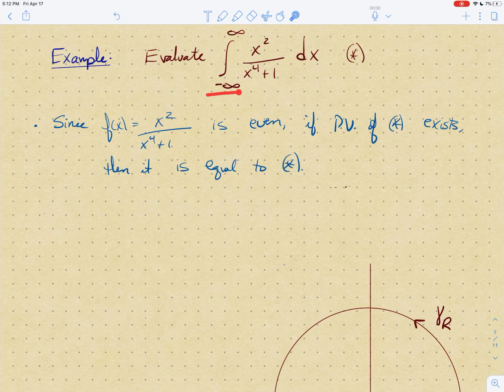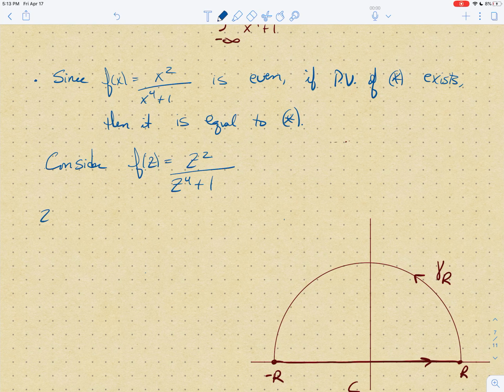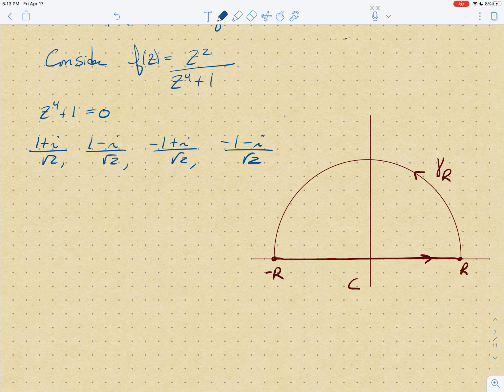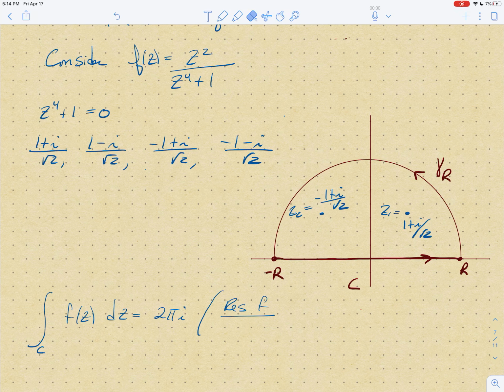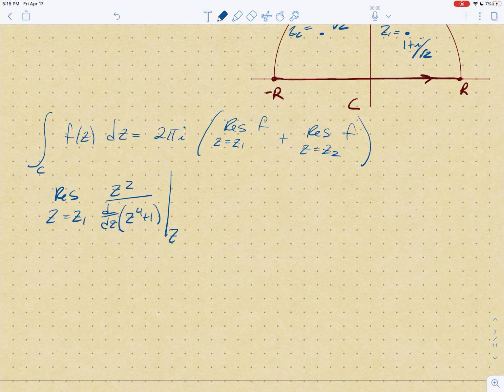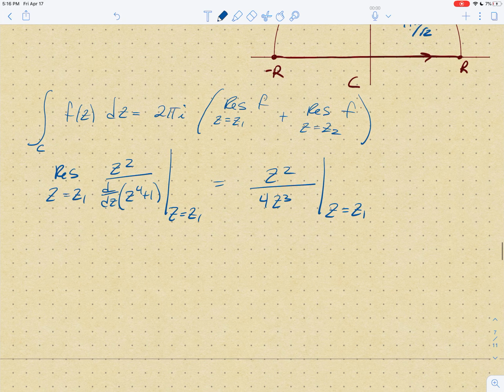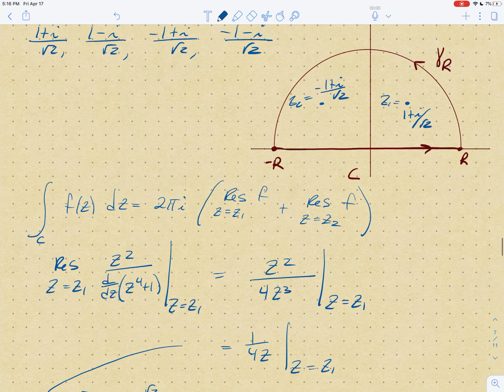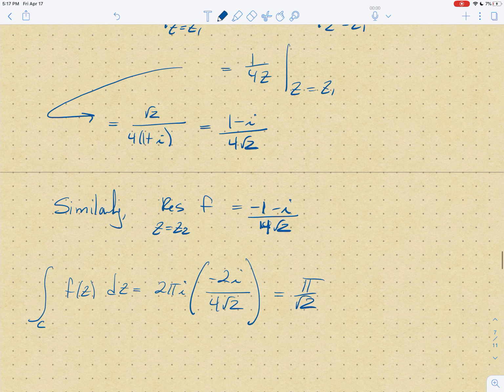Lecture 6, Complex (Part 5 of 6)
In this lecture, we learn how to apply residue theory to solve certain improper integrals of real valued functions.